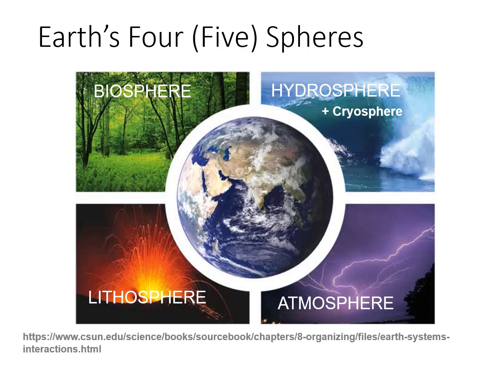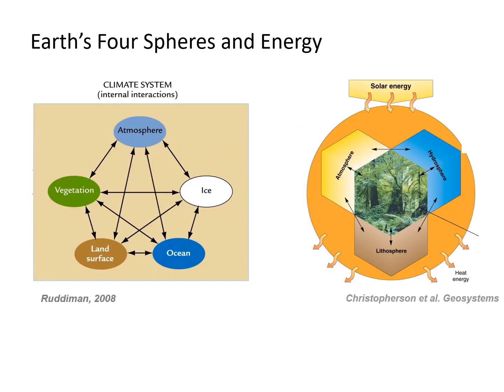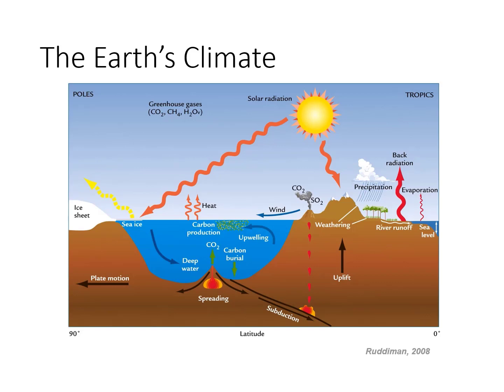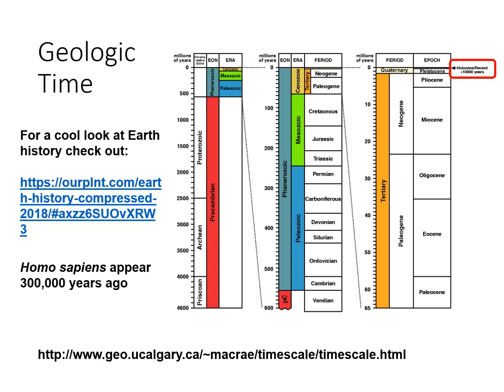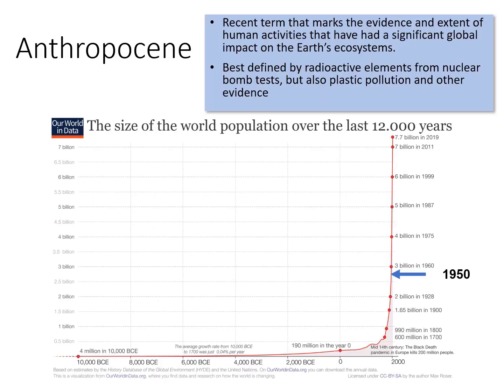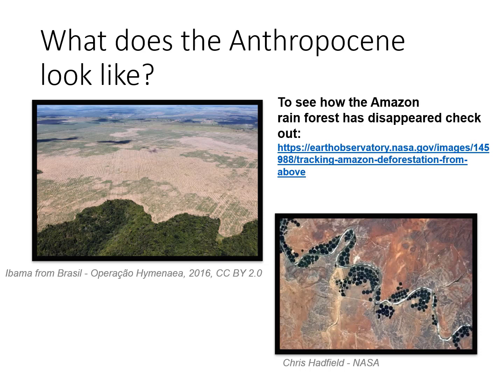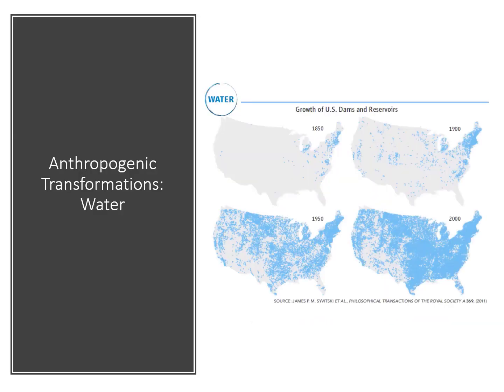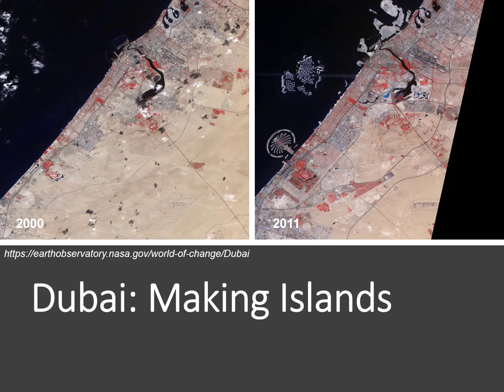LECTURE 2 2020 2133 revised 21 29